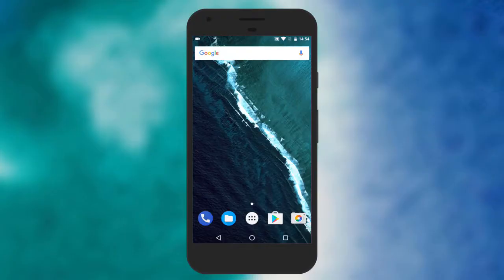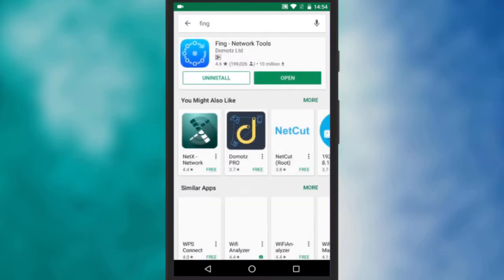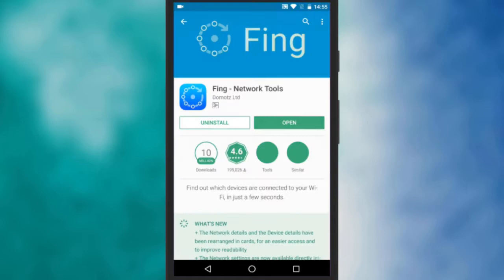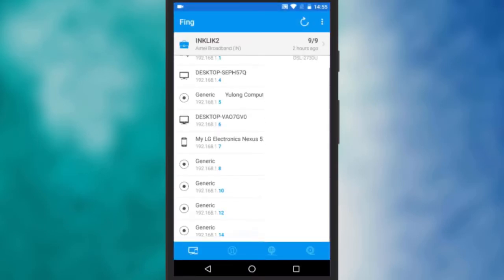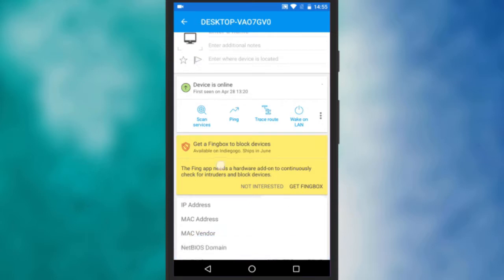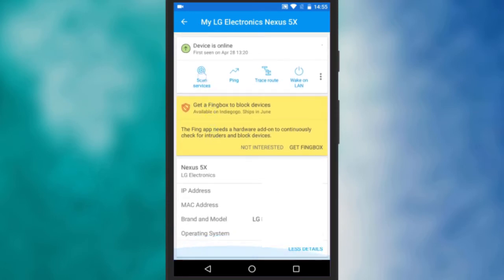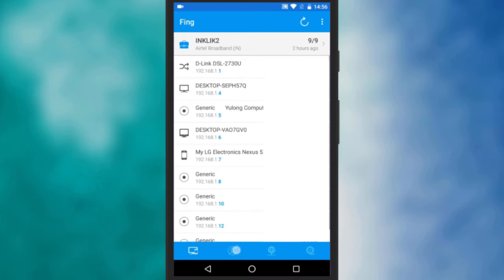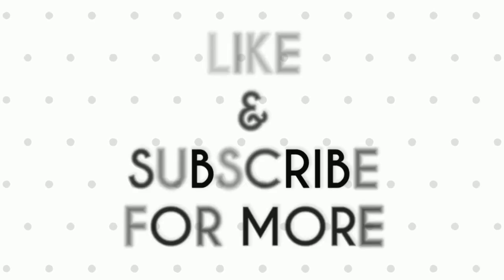Free Android App to see all connected devices on a WiFi Network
To do this, we will use a Free Android App Called "Fing" First of all Let's install the Fing Android App. Once done, Open it.

On the first screen itself you will see all the Devices (including your device) that are connected to the WiFi Network.

Now if you want know more about any particular device, simply tap on it. You will see the IP Address, MAC Address and MAC Vendor of that device. For mobile devices, Click on the More Details Option and see additional information such as Brand and Operating System.

One more interesting thing about the Android App is that you can Get notified when a new device joins the network or someone leaves the network. Please note that to receive notification you must login into your Fing Account.